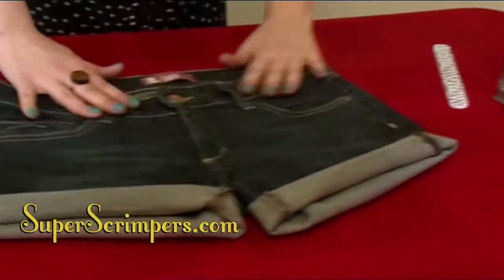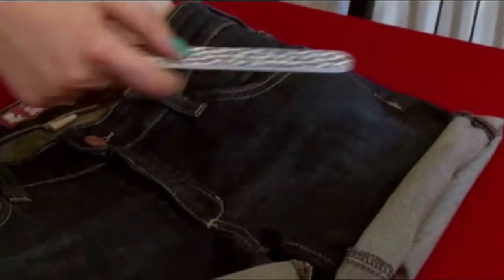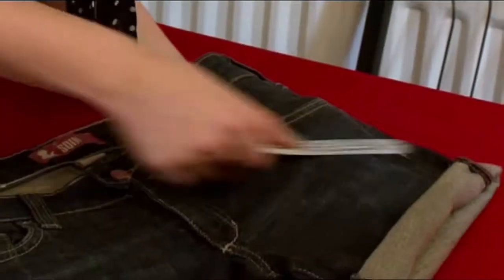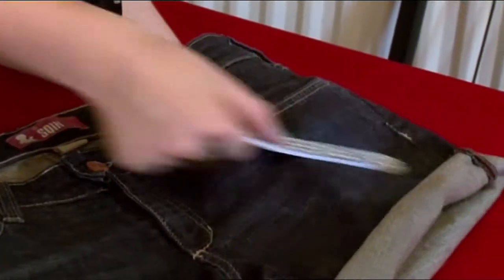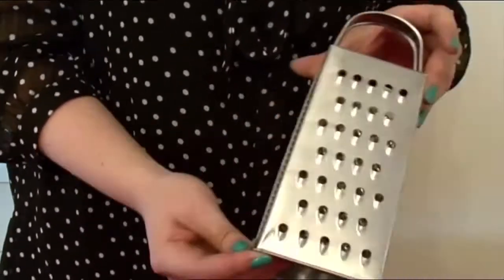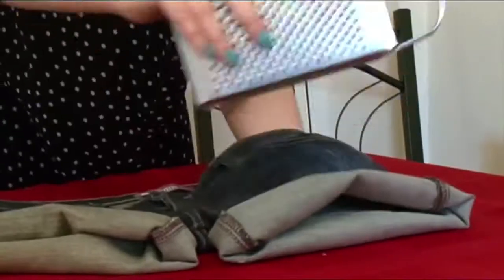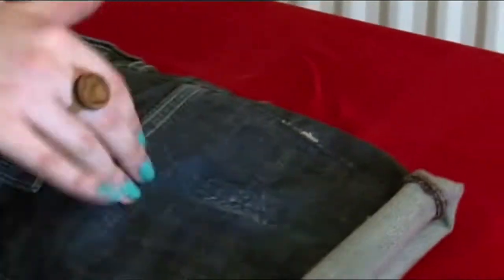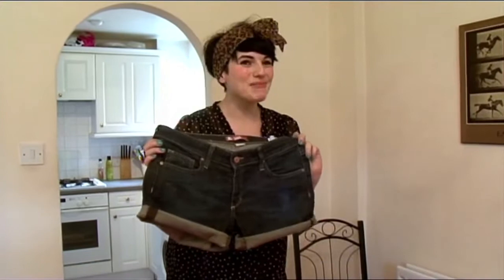Vintage Denim | Gem | Superscrimpers.com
a brand new website packed with money saving ideas from and inspired by Channel 4's TV show SuperScrimpers. This new site will present cash-savvy solutions to everyday economic woes which could help you live better for less.

Why go to the high street for vintage look denim when you can give it to an old pair of jeans for free? Scrimper Gem shows you how...